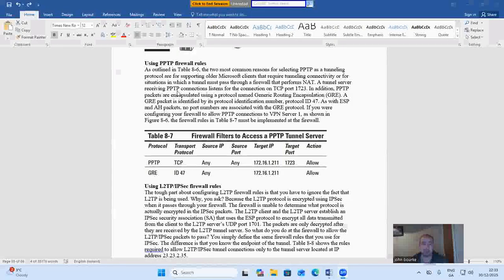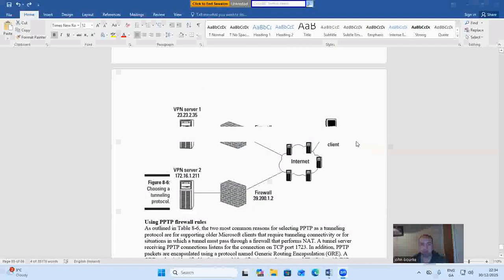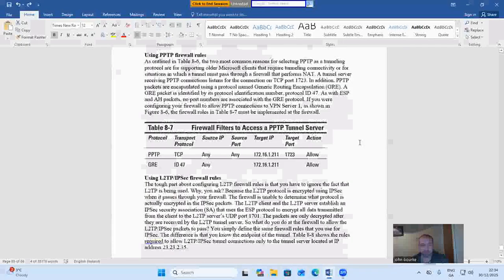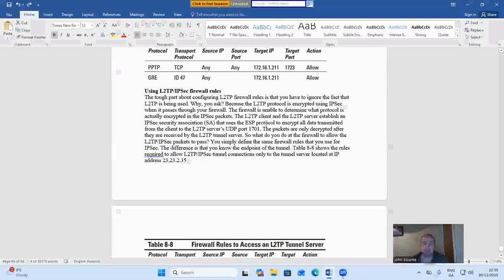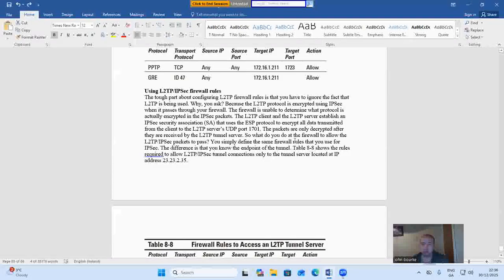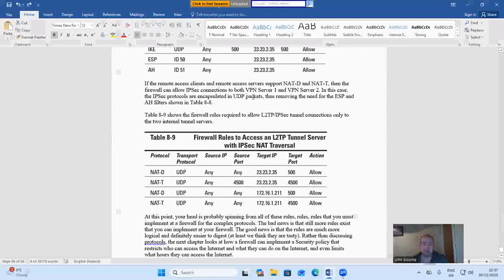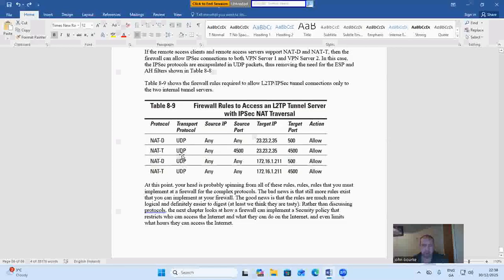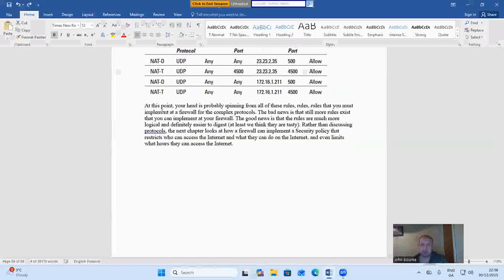Introduction to firewalls part 18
Using PPTP firewall rules
Using L2TP/IPSec firewall rules